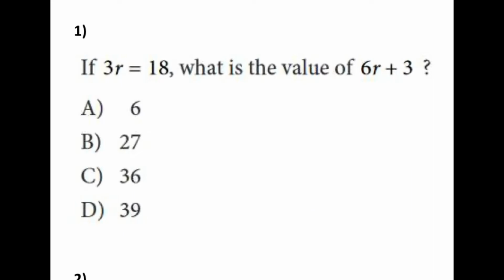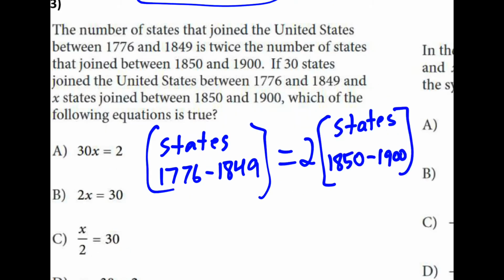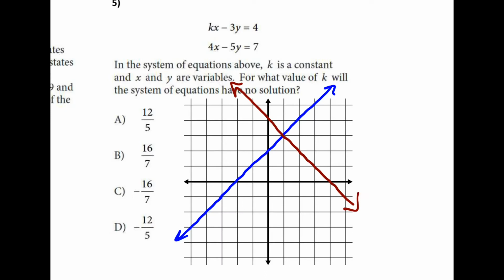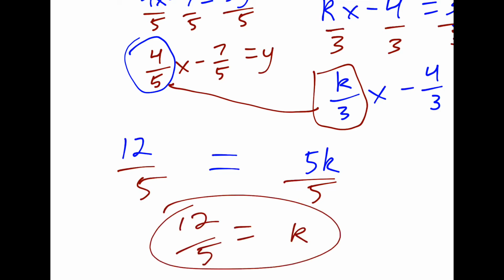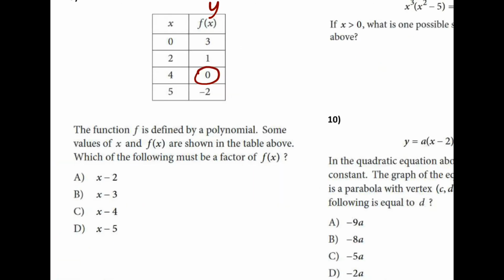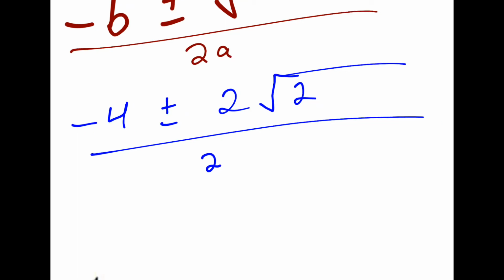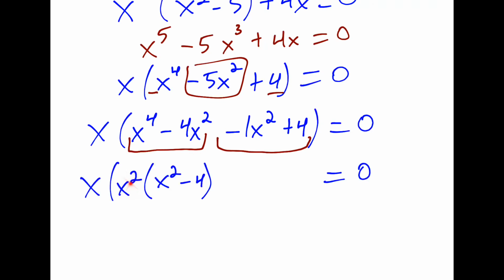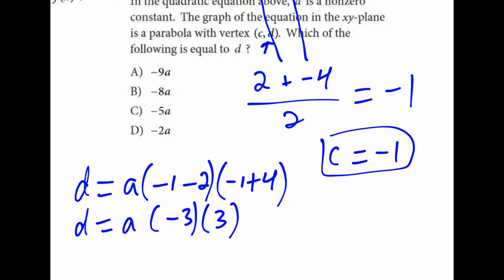SAT QotD Week 4